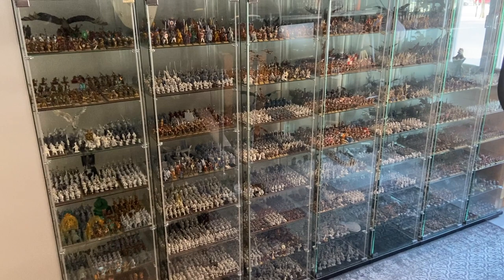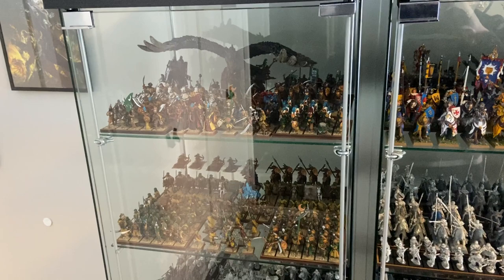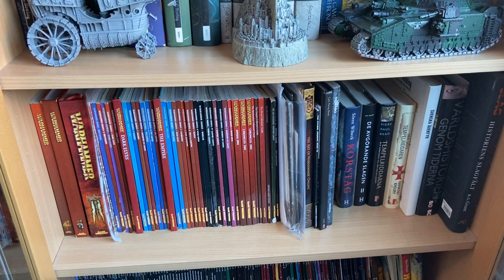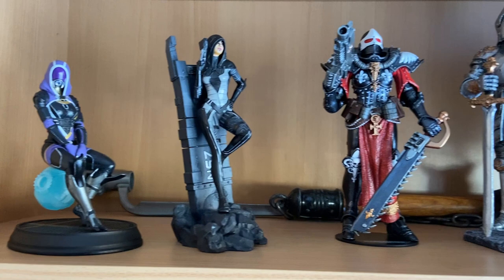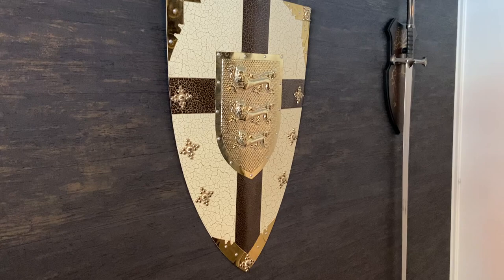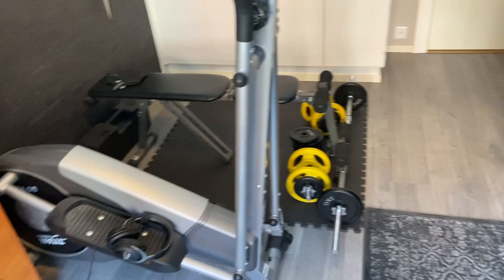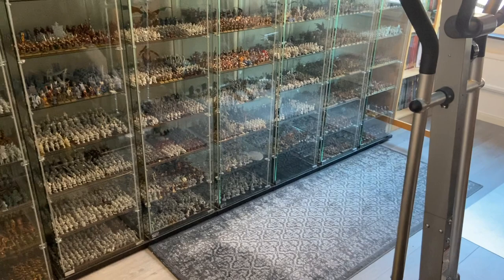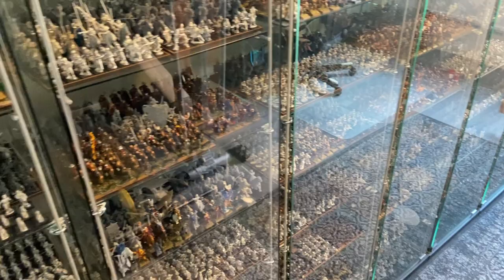Hobby Room Tour! ft updated Warhammer Collection / Pile of Shame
A tour of my mancave/hobby room/home office/gym. Contains lots and lots of nerd stuff!

The cabinets are DETOLF from IKEA, with 6mm wire clamps attached to the frame which I then put custom cut glass shelves on top to double the amount of shelves per cabinet.

0:00 Intro
0:46 Art Pieces
2:04 Display Cabinets
4:00 Book/Statue Shelf
7:30 Weapons
9:00 Hobby Setup
10:40 Home Gym
11:05 Hobby Supplies
12:30 Closets
14:06 Outro